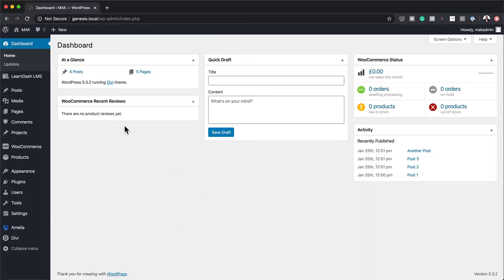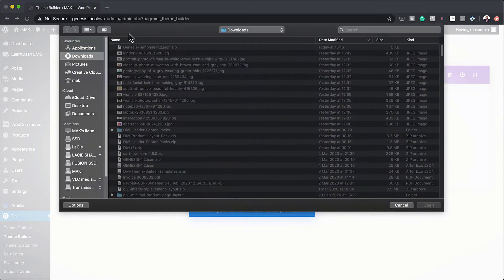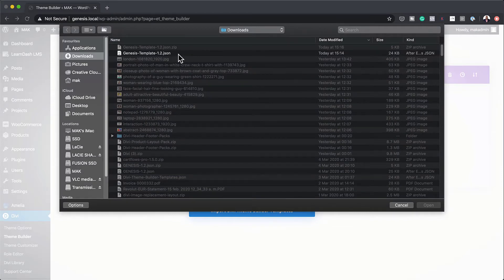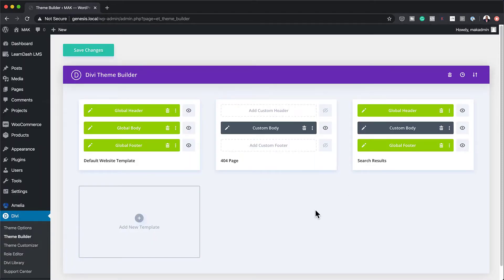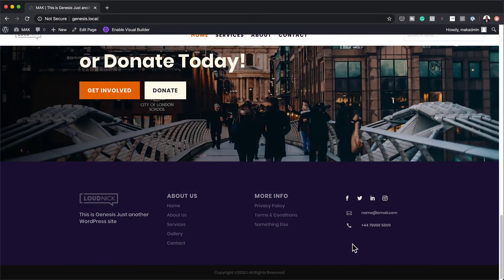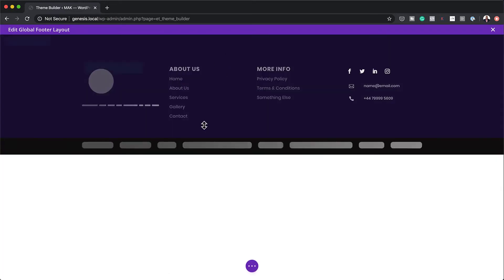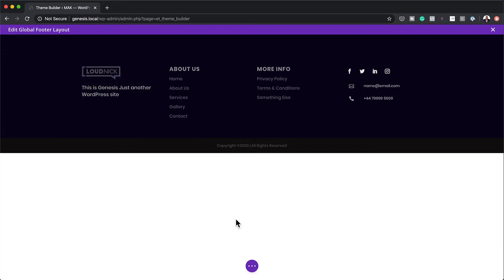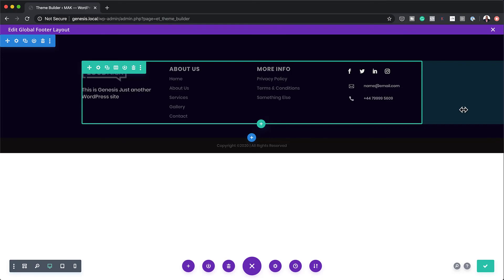How to install the Genesis Template